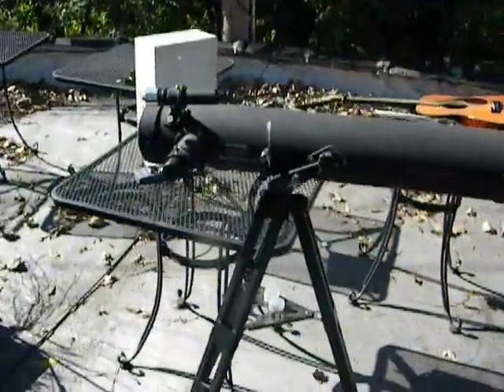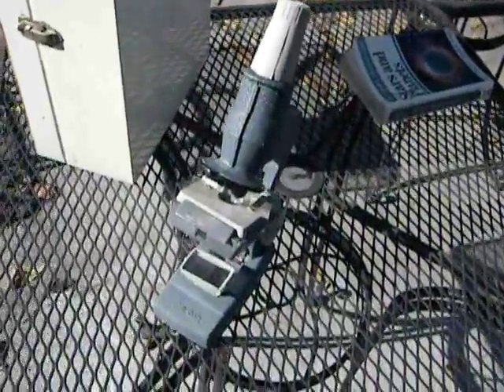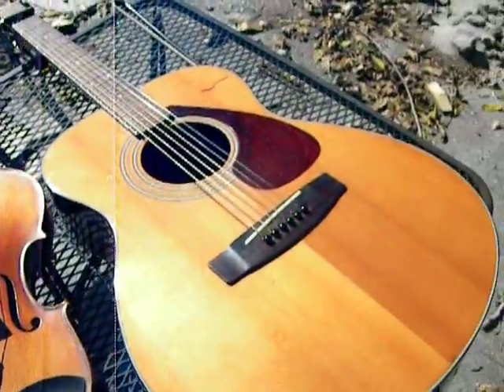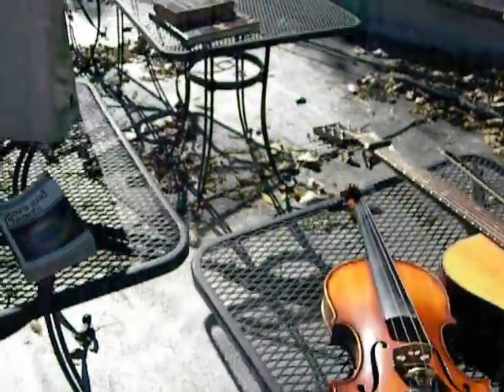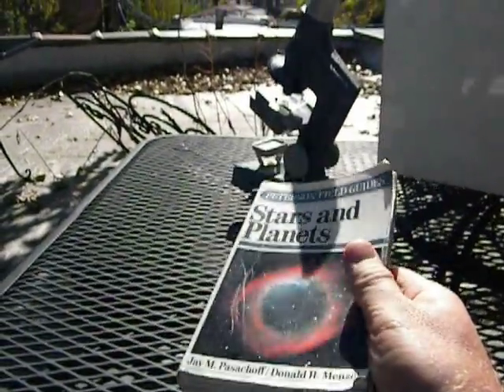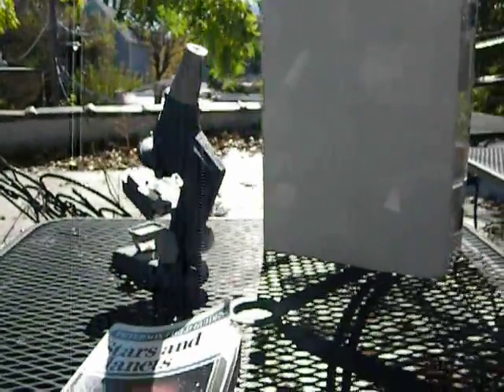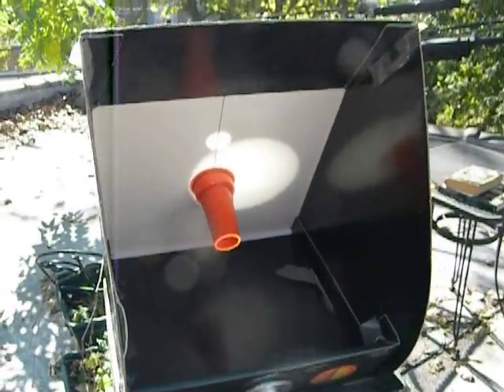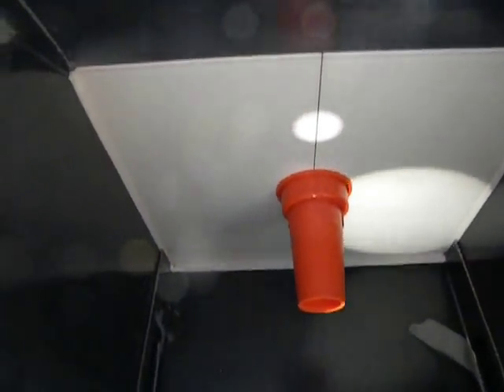Out of the Blue 0027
Vocalizing with the fiddle, picking some guitar. Introduction of astronomy, luminosity, and Sirius A/B. Plane spotting. Chicago water-colorist Wilfredo Montenez.